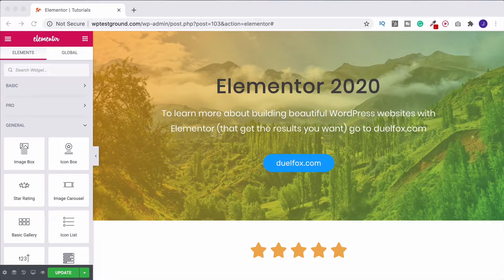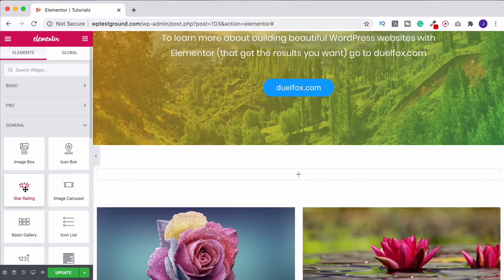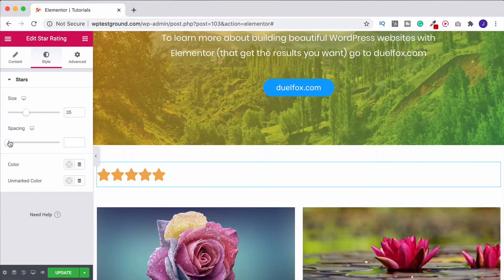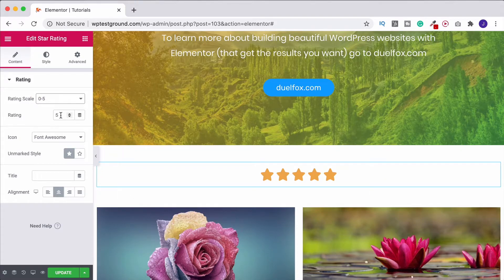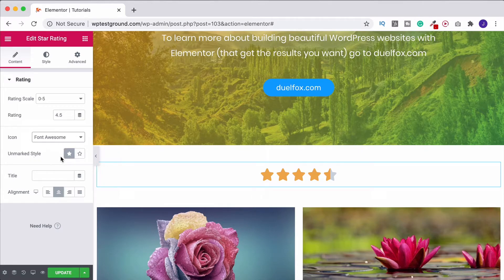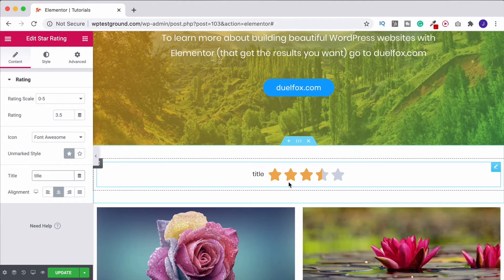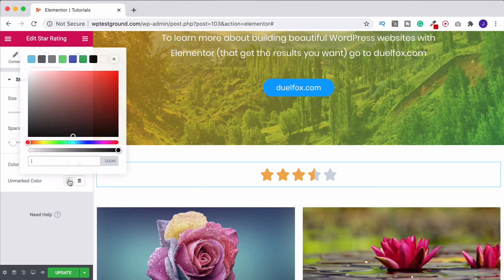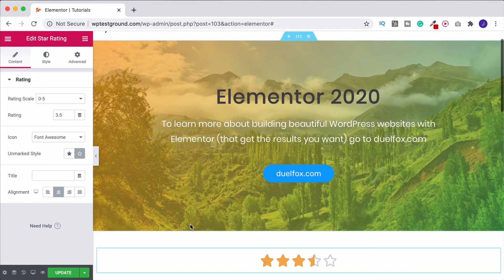The Star Rating Widget | Elementor Tutorial Series 2020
See how to add Elementor star rating widget to your site and how you can style it for the effect you want.

Who do you know that would benefit from this tutorial?  Who comes to mind?  Please share this with them, too.

Hi, my name’s Jack.

It took me years of painful practise, experimentation and experience to learn how to make websites, how to get customers, and how to control making more sales.  I hated getting stuck, and I’d like to help you solve the problems that I had to struggle through alone.

I remember WordPress was a game-changer!  A way to craft any website you want.  And then amazing plugins like Divi and Elementor Pro came along to make building great websites something anyone can do!

But knowing how to make a website is one thing… knowing how to make a website that uses the best themes, plugins, tools, design, call-to-actions and funnelling that grow conversions and help get the results you need to grow your business… well, that’s another thing entirely!  That's where I want to be different.  I don’t want to just teach you how to do the first step, but how to follow-through and make it work.

Thankfully it’s possible to combine online marketing and in-person sales to make your business more pleasurable and profitable.